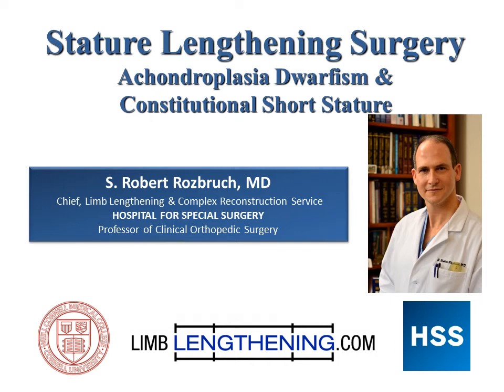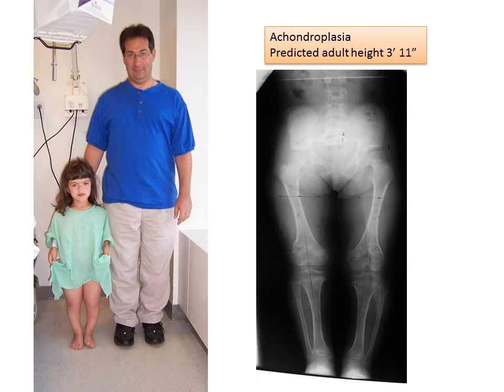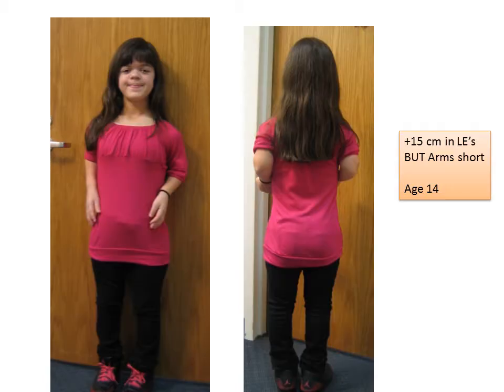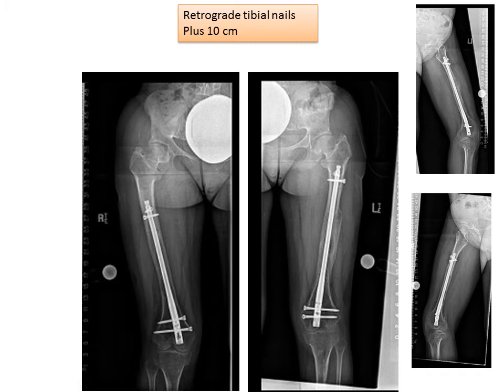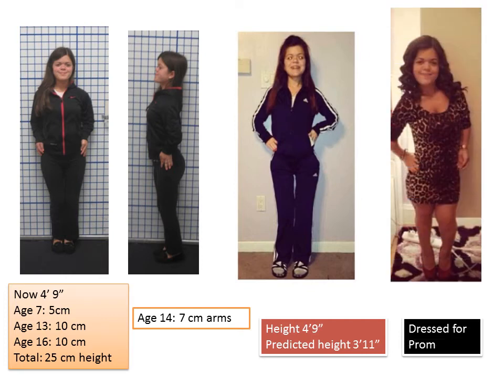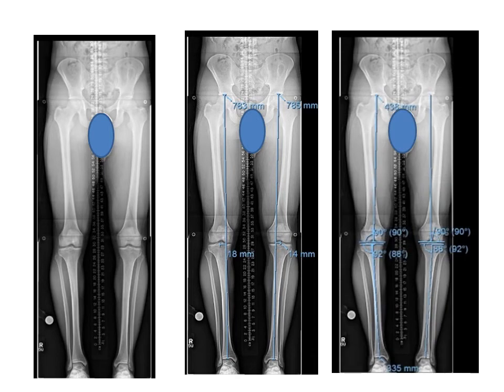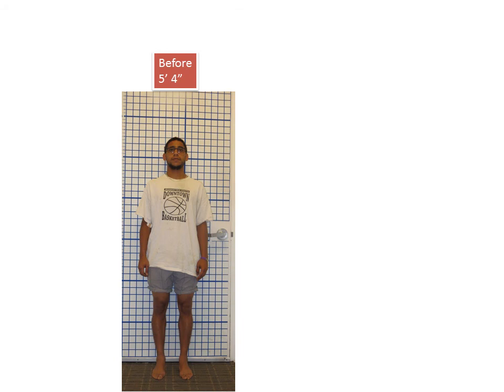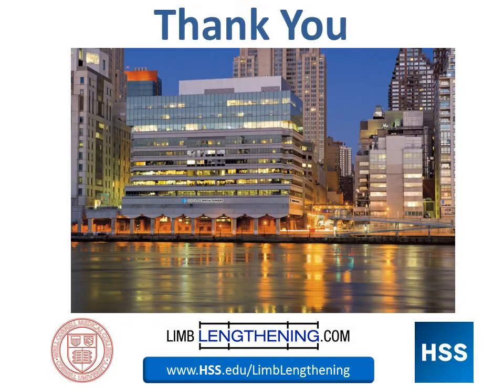Dr. Robert Rozbruch - Stature Lengthening Surgery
In this video illustration, Dr. Robert Rozbruch guides you through the ins and outs of stature lengthening surgery for patients with achondroplasia dwarfism & constitutional short stature.